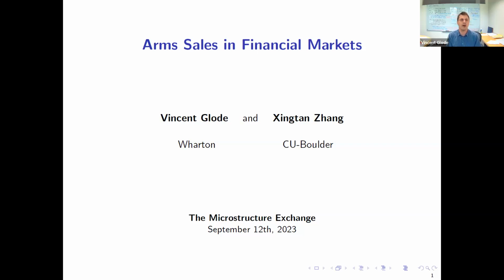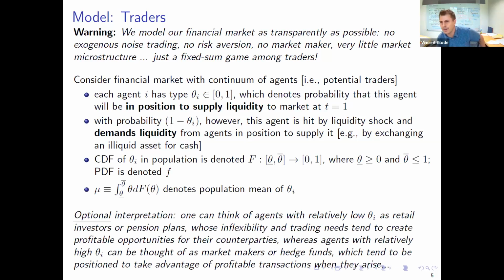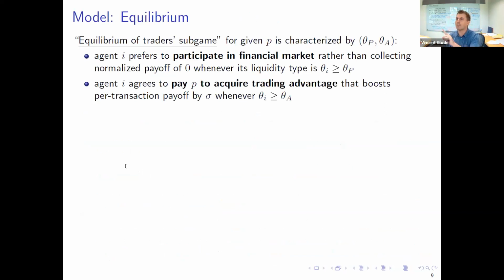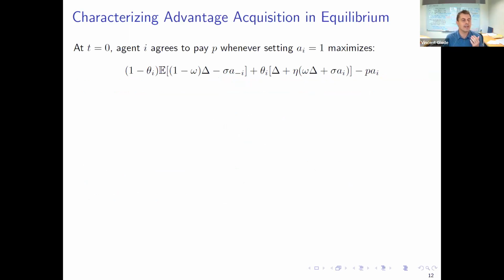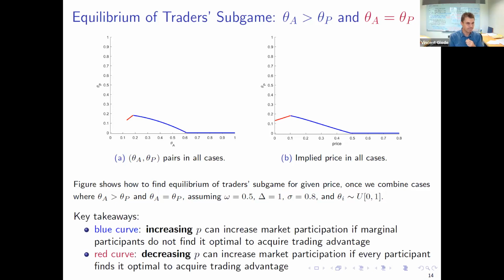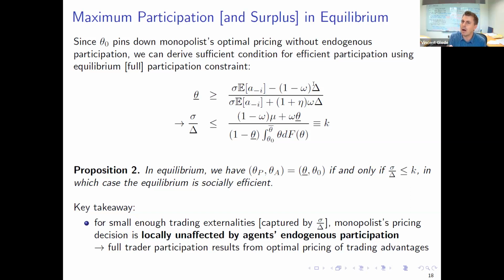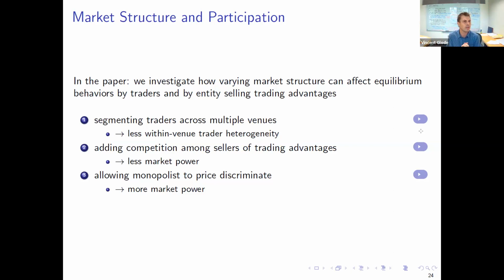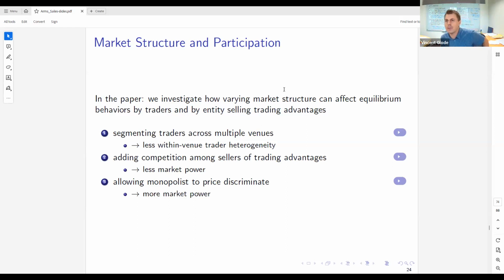TME: Vincent Glode (Wharton)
Paper: Arms Sales in Financial Markets
Coauthored with Xingtan Zhang

Presented at TME on Sept 12, 2023